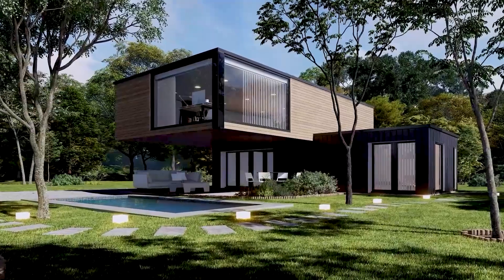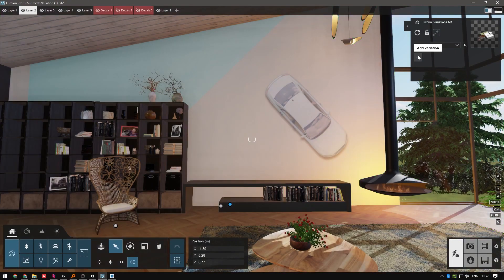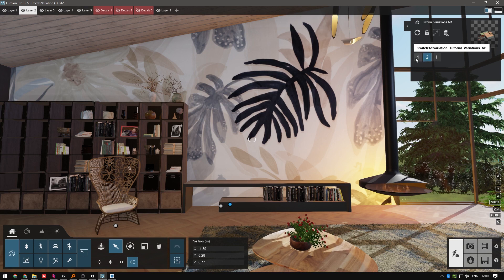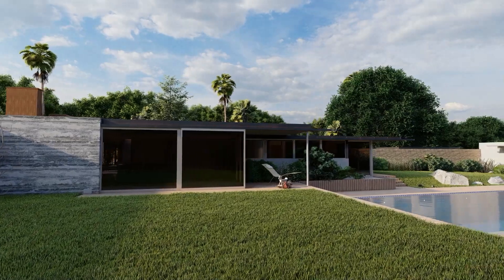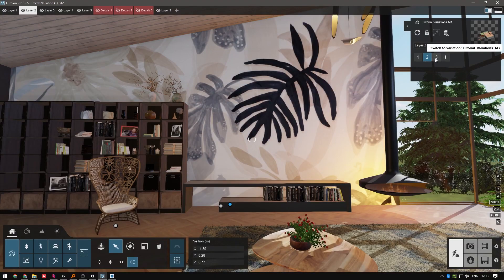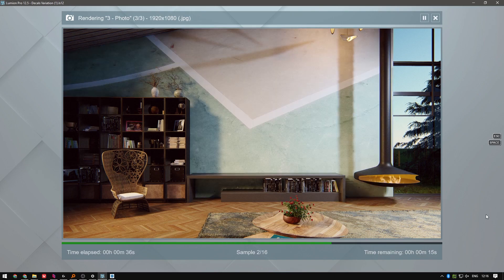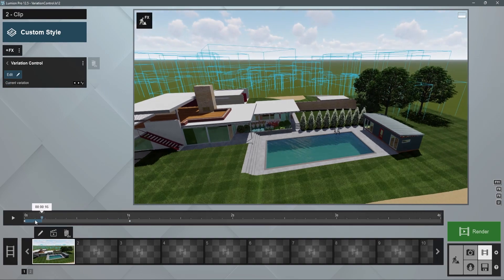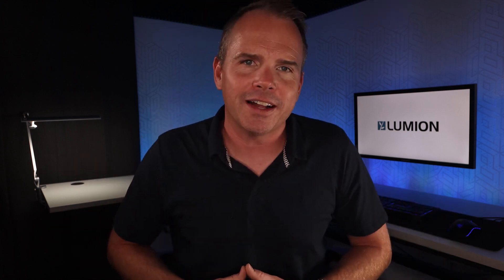Tutoriel Lumion 12.5 | Comment présenter des alternatives de projet grâce aux variantes de modèle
Se projeter sur le rendu final d'une conception n'est jamais facile. Heureusement, les variantes de projet dans Lumion 12.5 peuvent aider à simplifier le processus de prise de décision.

Alors que l'outil "Variante de modèle" vous permet de créer différentes versions d'une conception en mode Projet;  en mode Photo ou Vidéo, il vous permet de basculer et de choisir instantanément quelle version de votre maquette vous souhaitez rendre.

Dans ce tutoriel, vous découvrirez comment satisfaire vos clients en présentant plusieurs options différentes en un seul rendu.

Pour en savoir plus sur les variantes de projet et sur toutes les autres fonctionnalités de Lumion, découvrez nos formations sur mesure adaptées à vos équipes et à vos projets. L’équipe Lumion France vous propose différents types de formations en présentiel ou à distance en intra entreprise. Cliquez sur ce lien pour découvrir nos formations